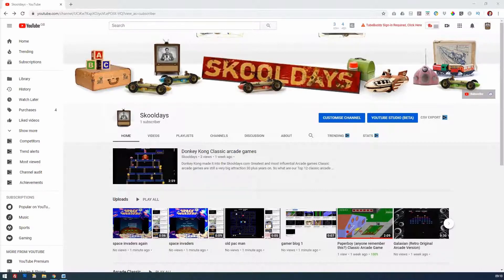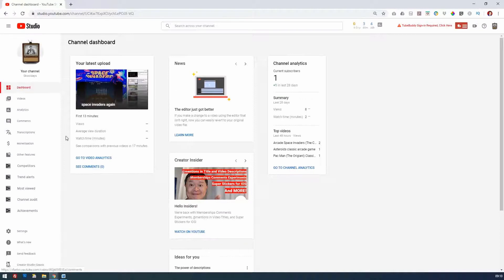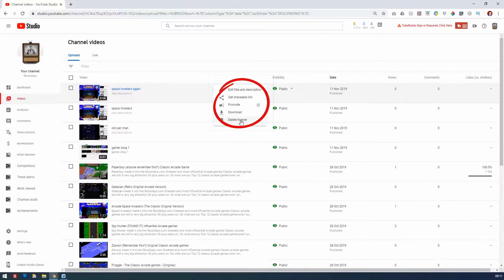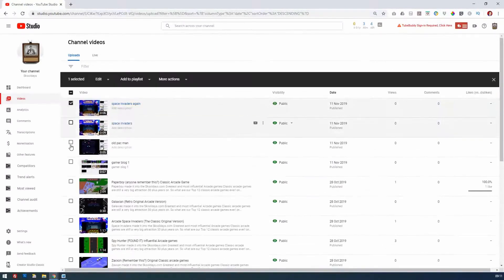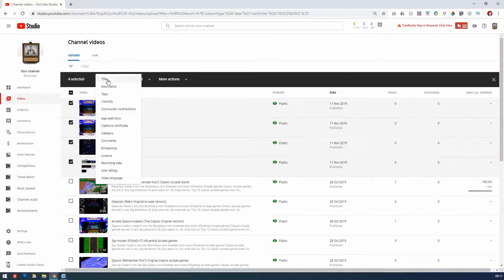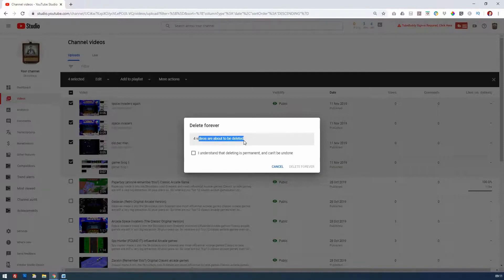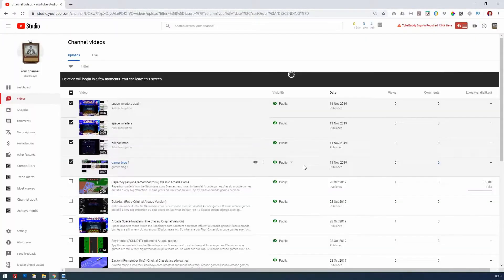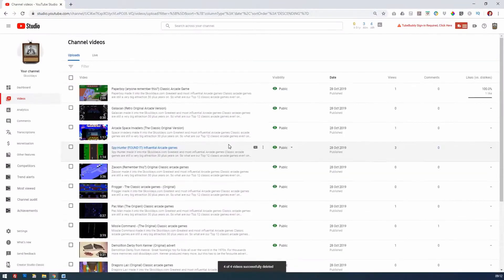How to delete multiple YouTube videos - 1 Click - NEW & Improved WAY for 2023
How to delete multiple YouTube videos is commonly asked. Until this month you couldn't do it. Now you can easily delete several YouTube videos with one click.

The latest update for 2023 means you can delete multiple YouTube videos at once which is really useful if you want to move several videos across to another channel and after you have moved them you then need to delete the old videos with one click.

For the Ultimate guide to deleting YouTube videos visit this comprehensive article